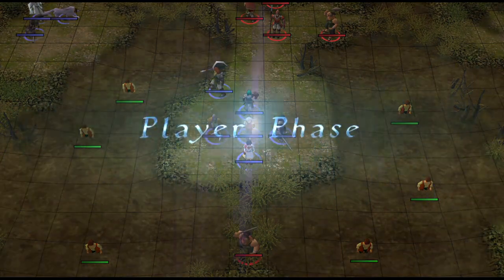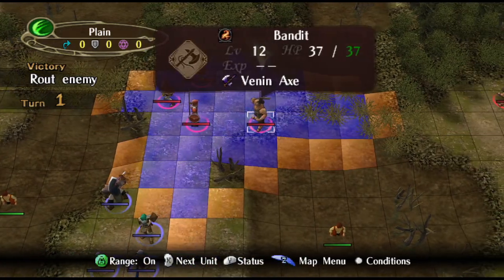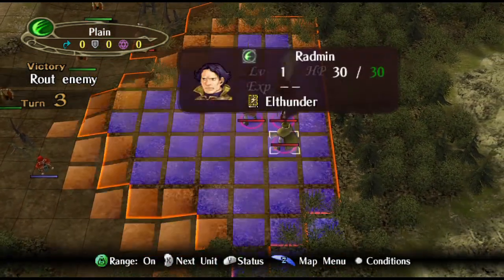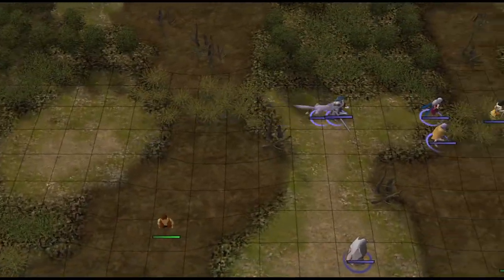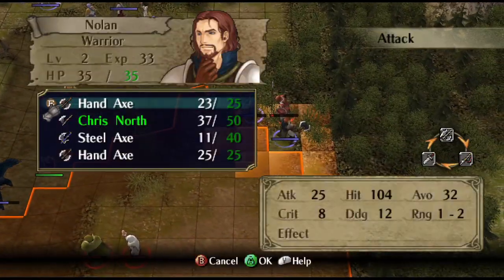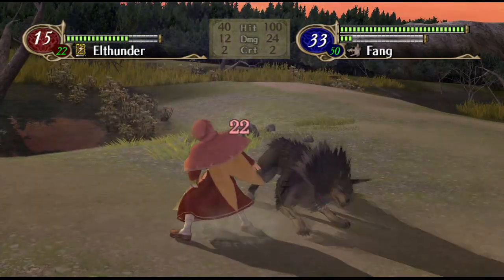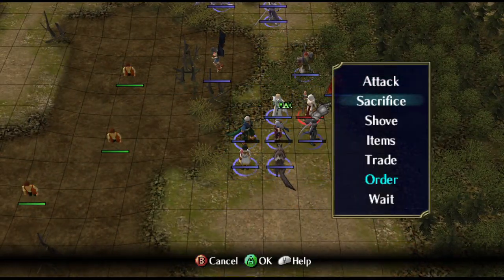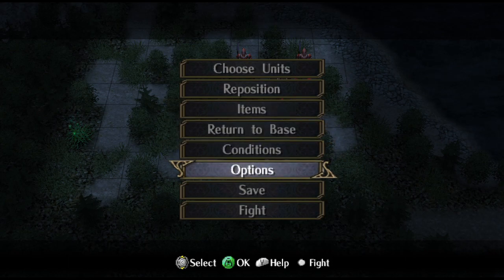FIre Emblem Radiant Dawn Iron Man part 7 Insert Shrek Reference Here.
My second attempt at an Iron Man in the FE universe and first time in my favorite FE.

Ending Theme: Nekozilla by Different Heaven